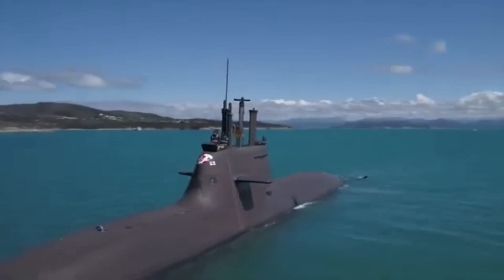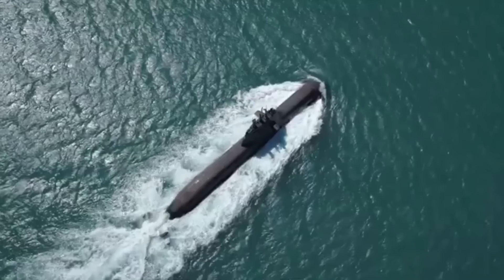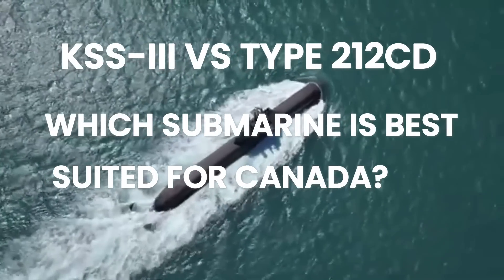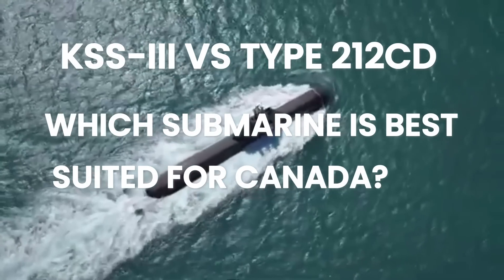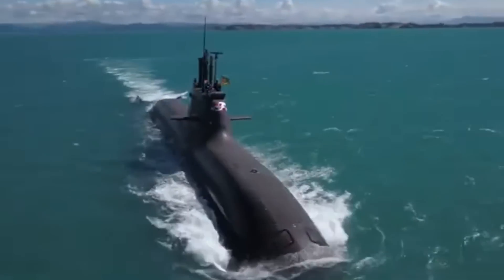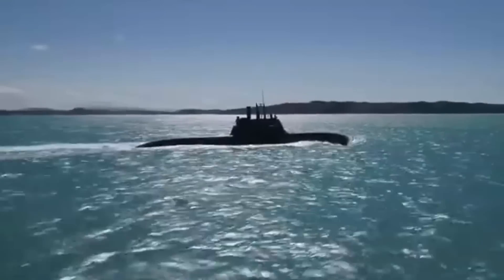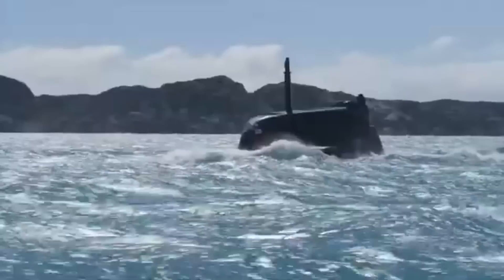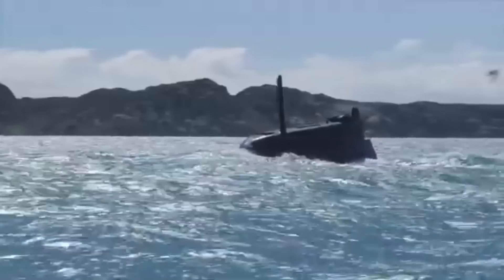KSS-III VS TYPE 212CD: WHICH SUBMARINE IS BEST SUITED FOR CANADA?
Canada's $60 billion-plus submarine procurement program, the Canadian Patrol Submarine Project, has emerged as one of the most consequential defence contracts of the decade. The country is seeking to replace its ageing Victoria-class submarines with up to 12 new, Arctic-capable vessels, with an aggressive delivery deadline of 2035.